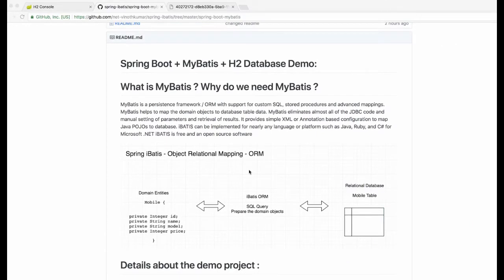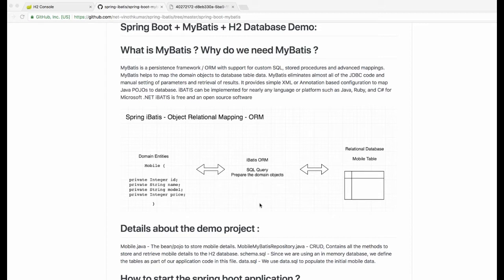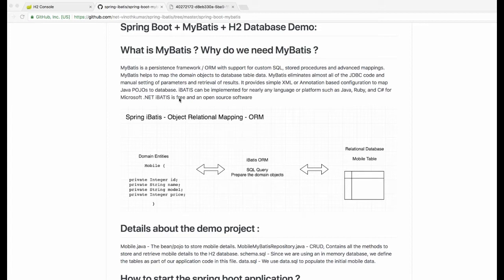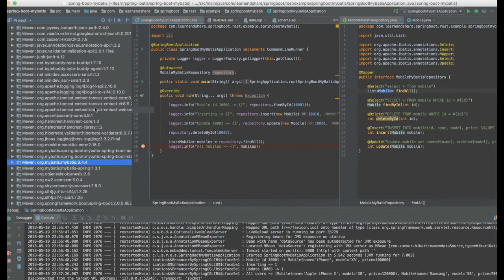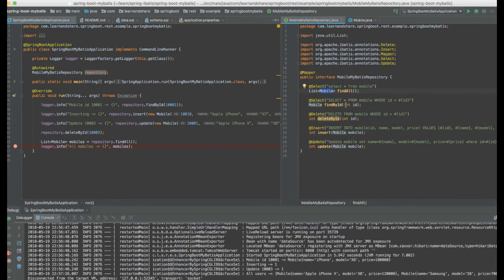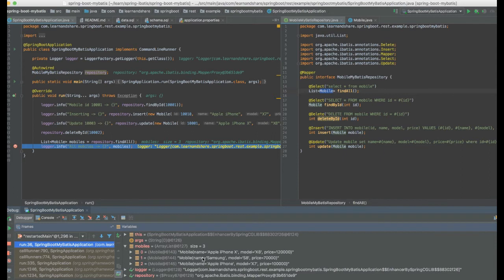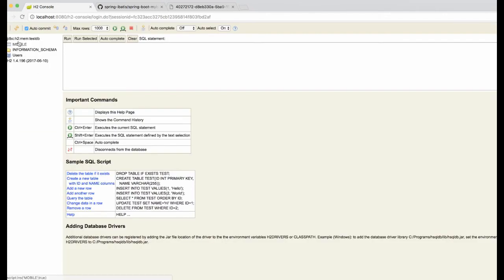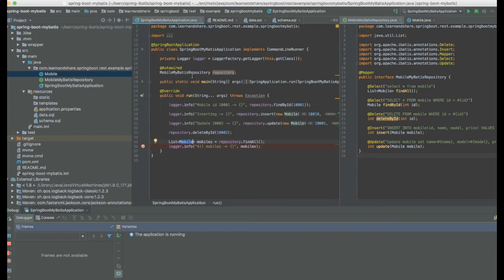SPRING BOOT IBATIS DEMO | Spring Boot Ibatis SQL Example Demo | Ibatis H2 Demo | InterviewDOT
to get notifications. # Spring Boot + MyBatis + H2 Database Demo

# What is MyBatis ? Why do we need MyBatis ?

MyBatis is a persistence framework / ORM with support for custom SQL, stored procedures and advanced mappings.
MyBatis helps to map the domain objects to database table data.
MyBatis eliminates almost all of the JDBC code and manual setting of parameters and retrieval of results.
It provides simple XML or Annotation based configuration to map Java POJOs to database.
iBATIS can be implemented for nearly any language or platform such as Java, Ruby, and C# for Microsoft .NET
iBATIS is free and an open source software

iBATIS is a persistence framework which automates the mapping between SQL databases and objects in Java, .NET, and Ruby on Rails. iBATIS makes it easier to build better database oriented-applications more quickly and with less code.

iBatis eliminates almost all of the JDBC code and manual setting of parameters and retrieval of results. iBatis can use simple XML or Annotations for configuration and map primitives, Map interfaces and Java POJOs (Plain Old Java Objects) to database records.

MyBatis is a SQL Mapping framework with support for custom SQL, stored procedures and advanced mappings.

SpringBoot doesn’t provide official support for MyBatis integration, but the MyBatis community built a SpringBoot starter for MyBatis.

how to create a Spring boot application that connects to a MySQL database using MyBatis. You’ll build an application using myBatis to access data stored in a MySQL database.
MyBatis removes the need for manually writing code to set parameters and retrieve results. It provides simple XML or Annotation-based configuration to map Java POJOs to a database. In this example, we will use MyBatis annotations for configuration to map Java POJOs to a database.
How to connect a Spring Boot project to the database using MyBatis?
How to write a simple repository class with all the CRUD methods to execute queries using myBatis?
How to execute basic queries using myBatis?
How to create a project using Spring Boot, MyBatis and MySQL?

# Details about the demo project :

Mobile.java - The bean/pojo to store mobile details.
MobileMyBatisRepository.java - CRUD, Contains all the methods to store and retrieve mobile details to the H2 database.
schema.sql - Since we are using an in memory database, we define the tables as part of our application code in this file.
data.sql - We use data.sql to populate the initial mobile data.

# How to start the spring boot application ?

SpringBootMyBatisApplication - start the main application

# How to access the H2 Database ?

Once the Spring Boot server started ,then access the H2 database URL - the